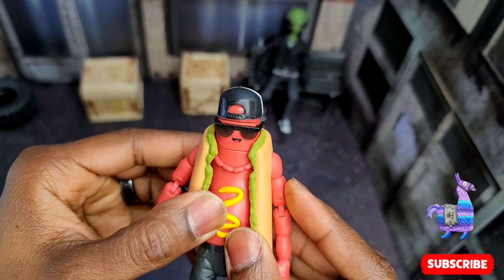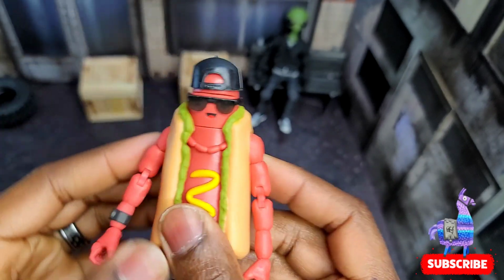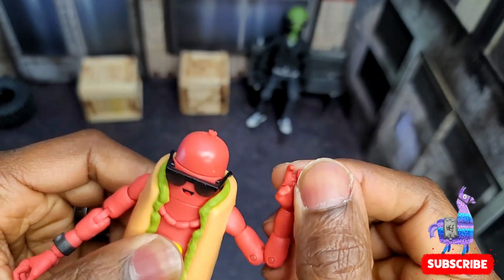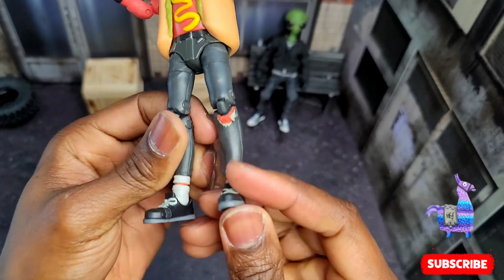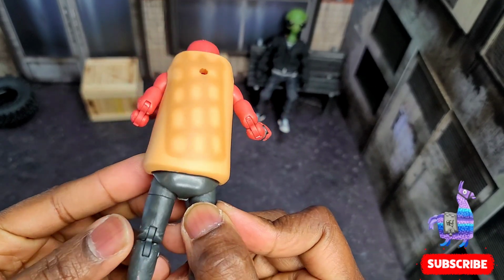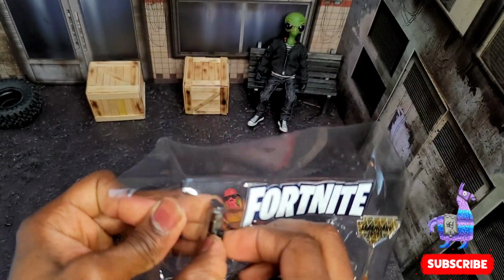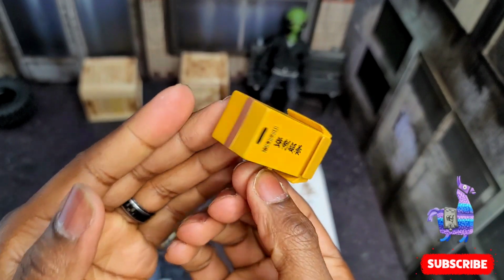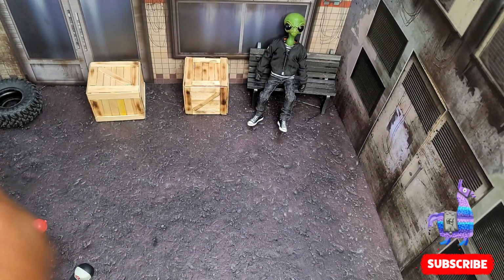Fortnite: The Brat 🌭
Found at Target! When I went they only had one so good luck.

Hit up Big Bad Toy Store for all the fresh figures and more ➡️